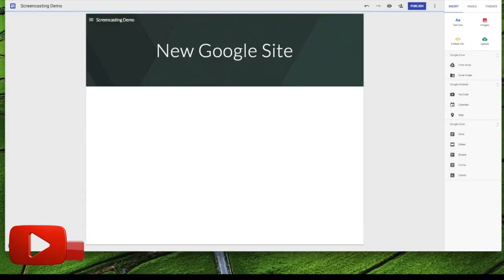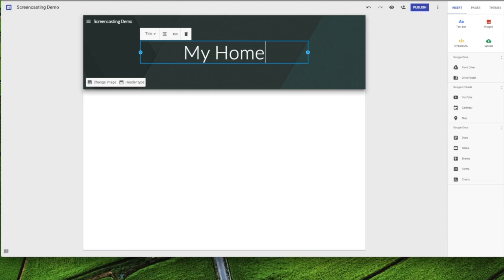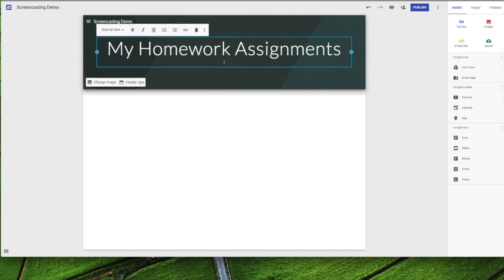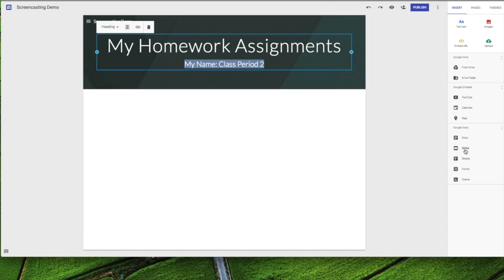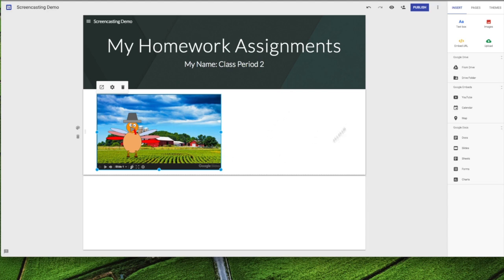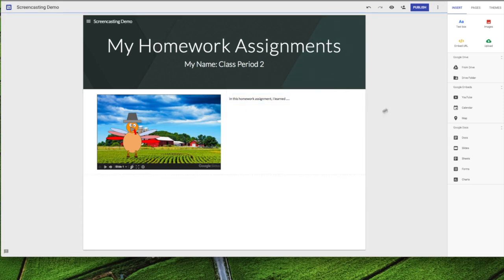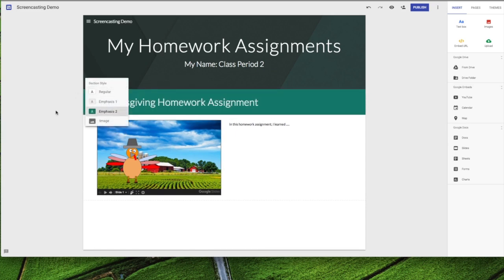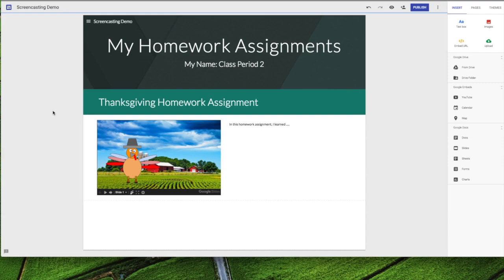How To Use the NEW Google Sites for Student Portfolios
Recently, Google released a brand new version of Google Sites (see my thoughts on this here).  Over the last few months, I have had the opportunity to work with several classrooms on creating digital portfolios using some simple keystrokes and a little bit of Google Apps.

In this video, you will learn how easy it is to use "New" Google Sites as a Student Portfolio development tool.

How are you using Google Sites with your students? Please us some comments and ideas below.